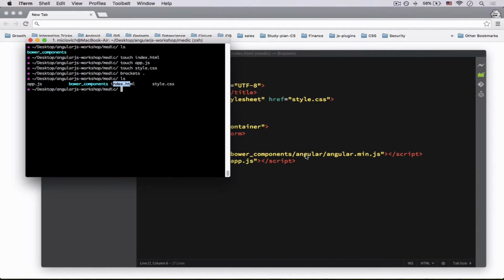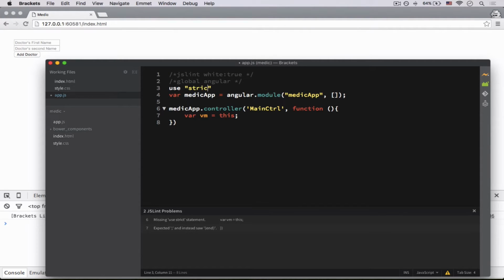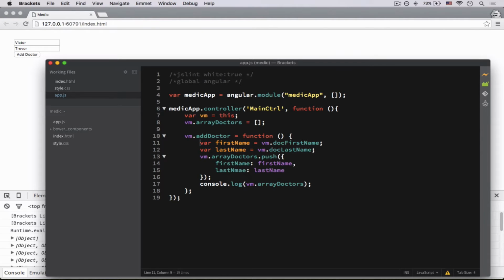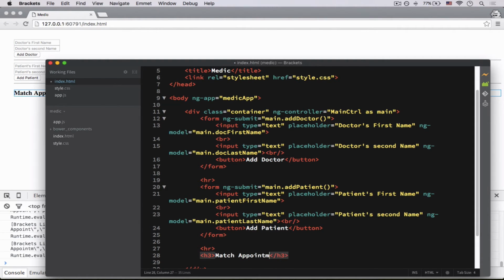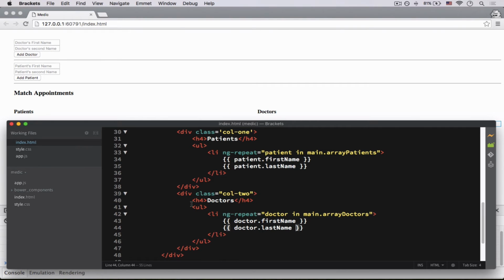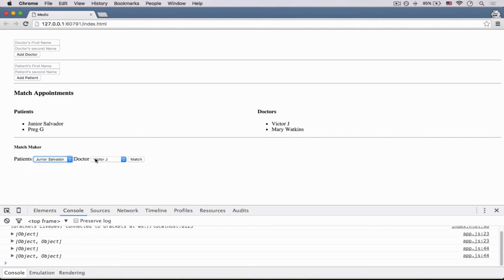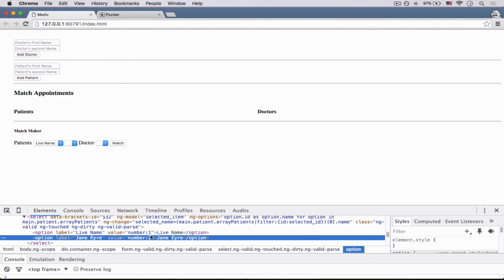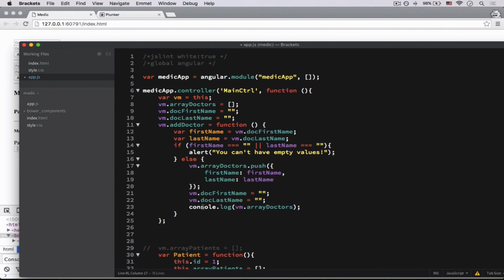Design a medical application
This video was recorded in 2015 era; may be a little dated right now after Angular switched to Typescript.

Watch a developer fail and fix mistakes as coding takes place.

Some of the concepts were interested at the time and helped me learn

AngularJS (version 1)